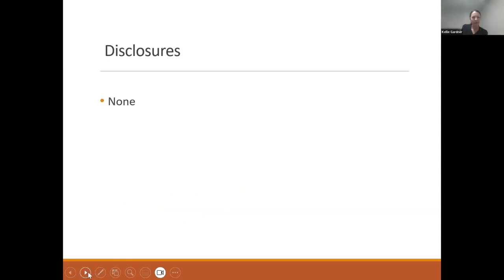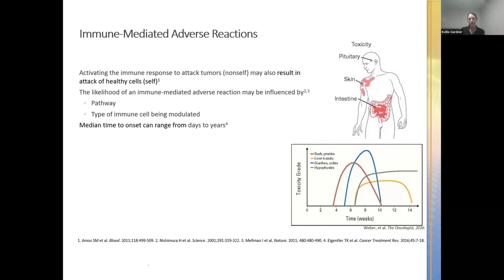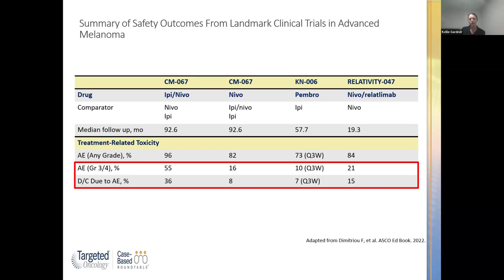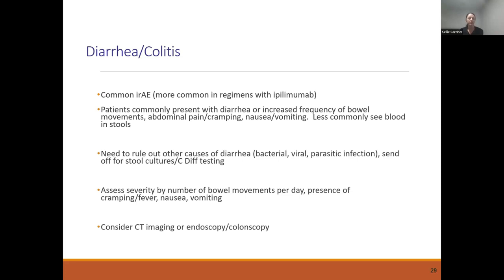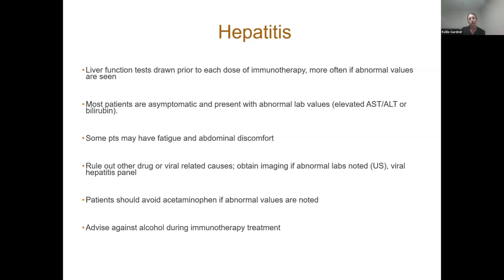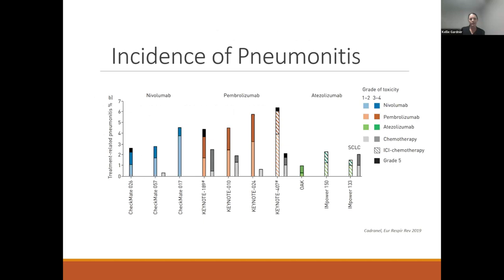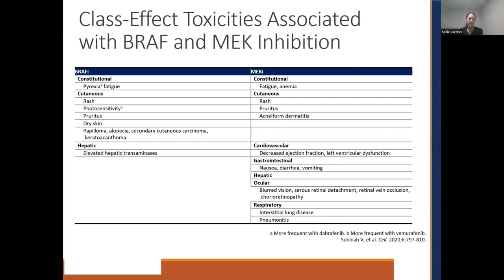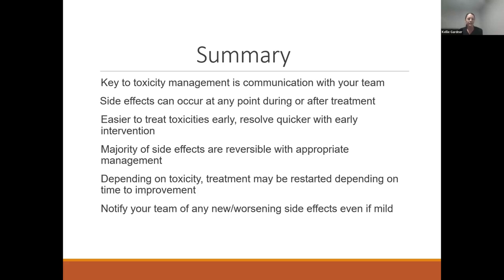Management of Toxicity of Immunotherapy Session